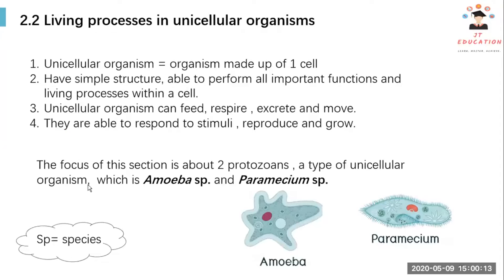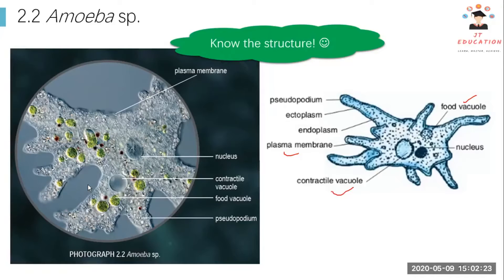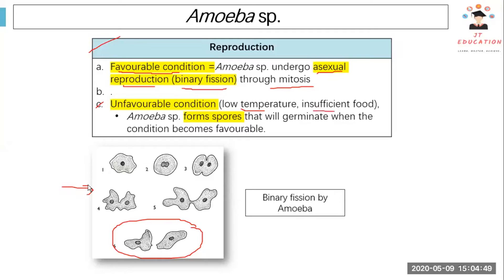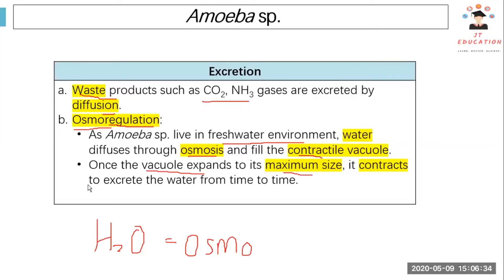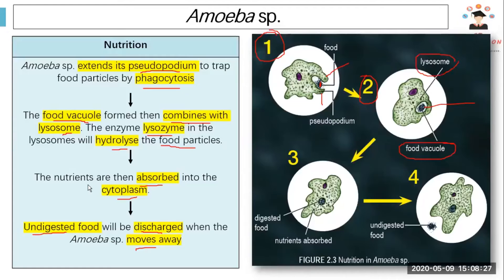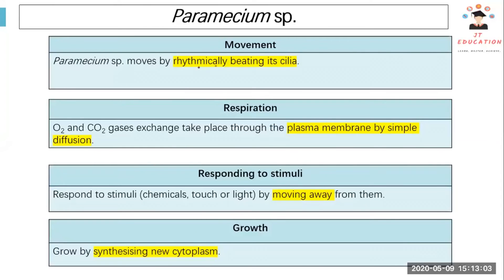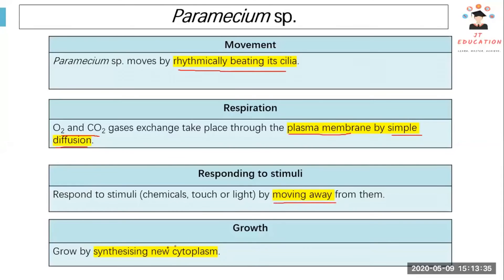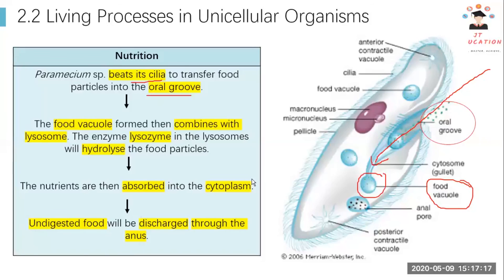Form 4 Biology KSSM Chap 2: Amoeba and Paramecium sp. [Part 4]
0:00 intro
0:43 Amoeba
5:40 Paramecium